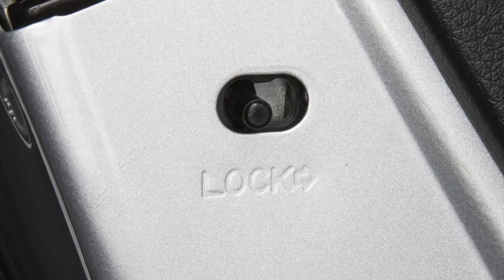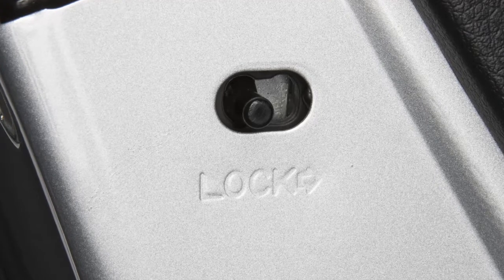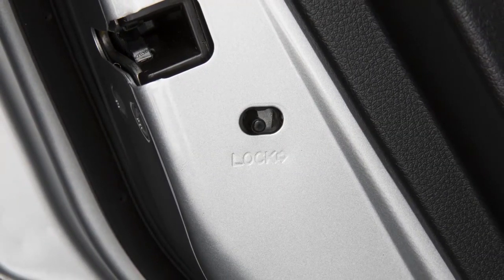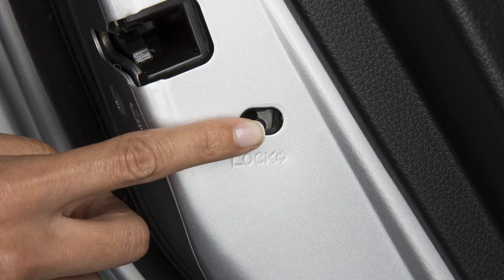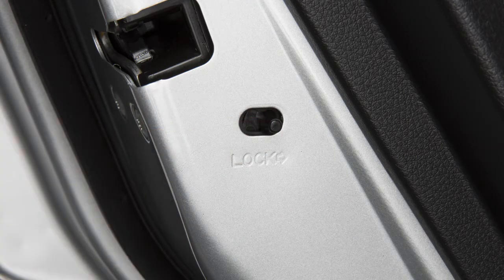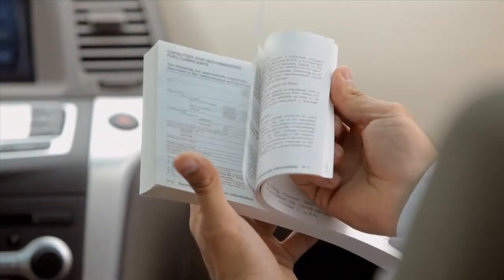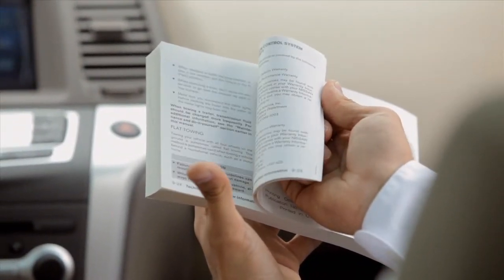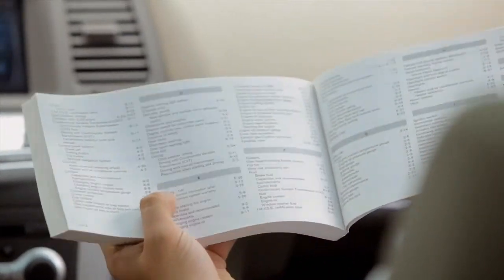2014 Nissan Rogue - Child Safety Rear Door Locks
"This feature helps prevent rear doors from being opened accidentally, which is especially important when small children are passengers.

The levers are on the edge of each rear door.

When in the LOCK position, the rear door can only be opened from the outside.